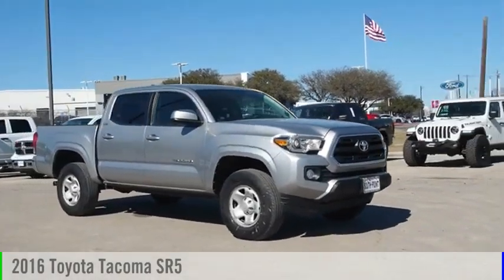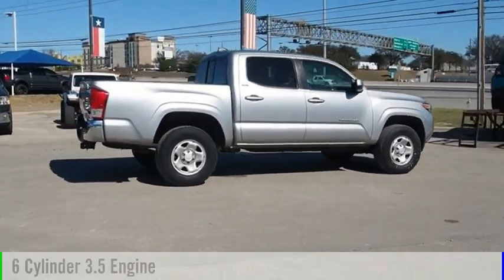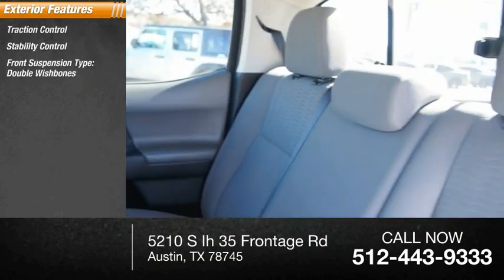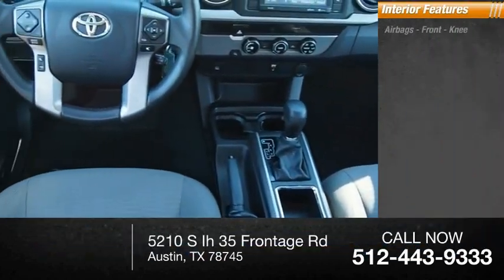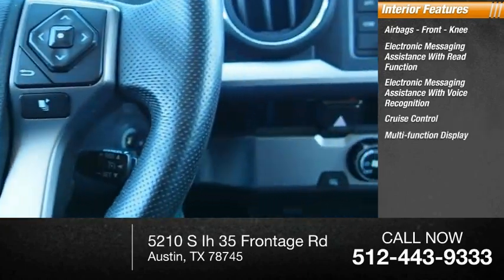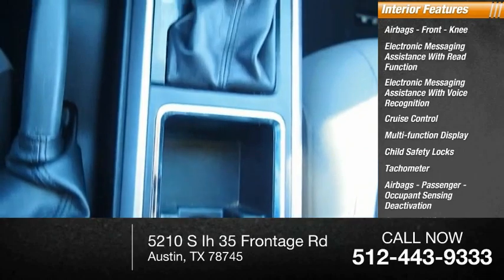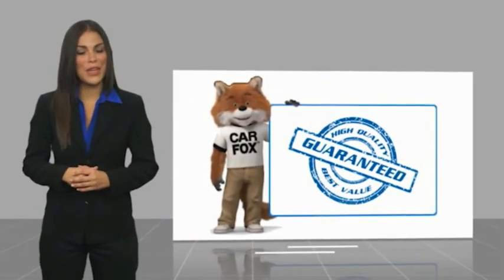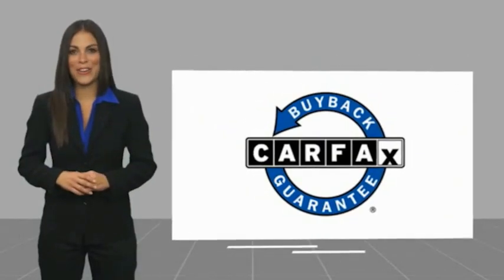2016 Toyota Tacoma Austin TX 008666U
2016 Toyota Tacoma SR5

5210 S Ih 35 Frontage Rd